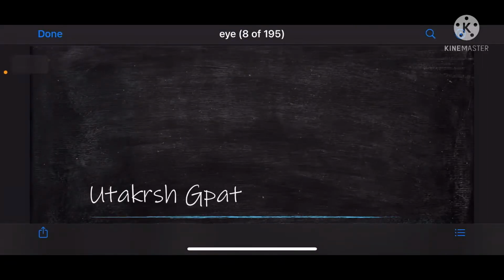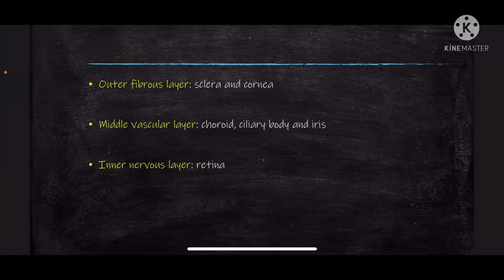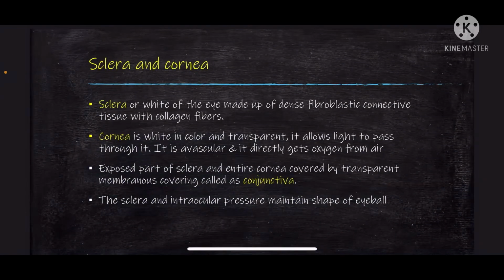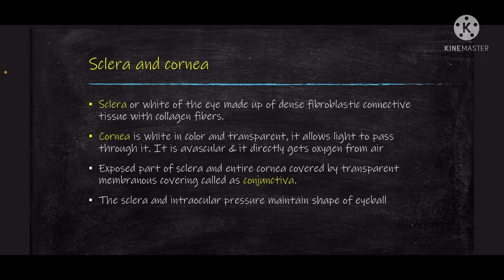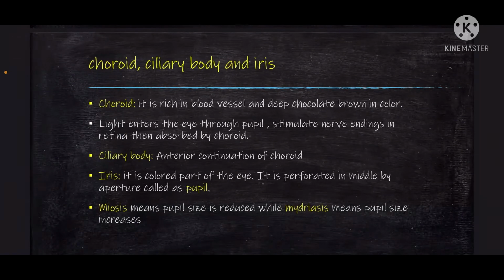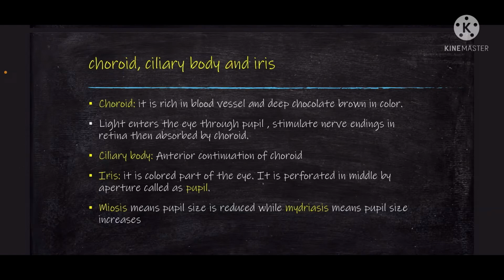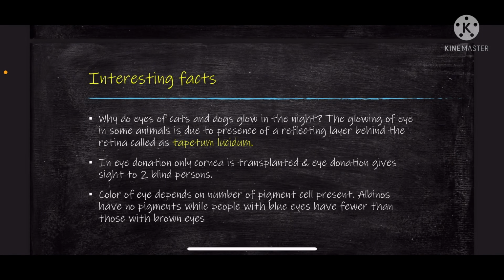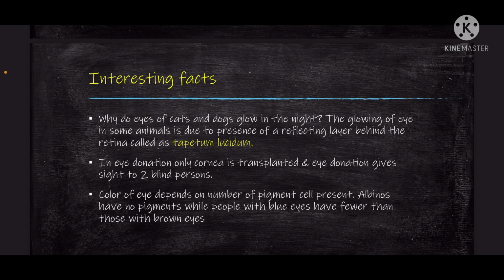| Human eyes | pharmacology | anatomy | gpat | niper | net jrf | pharma exams |